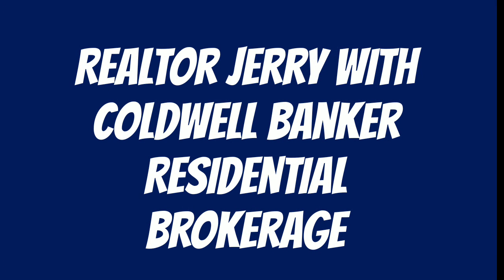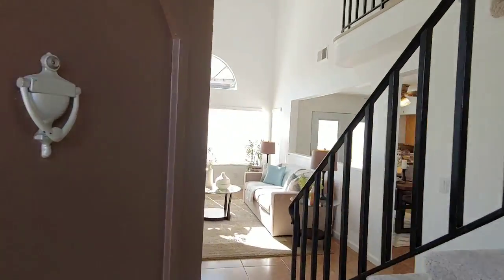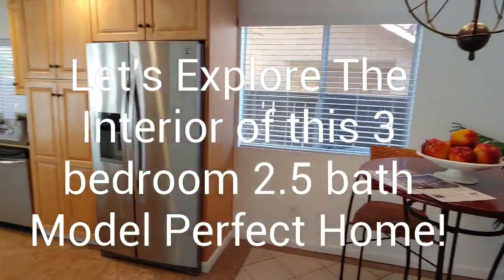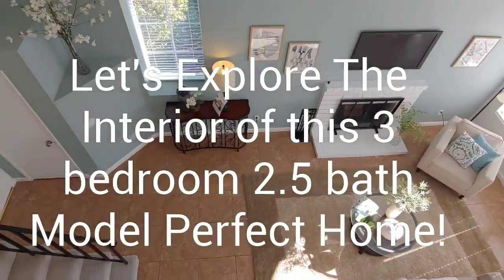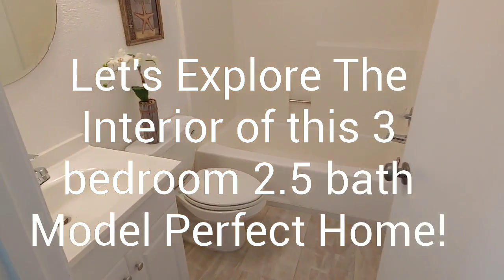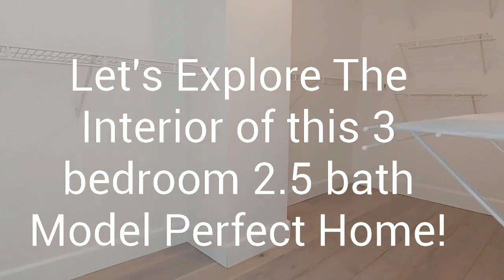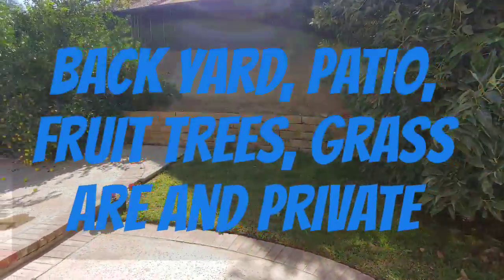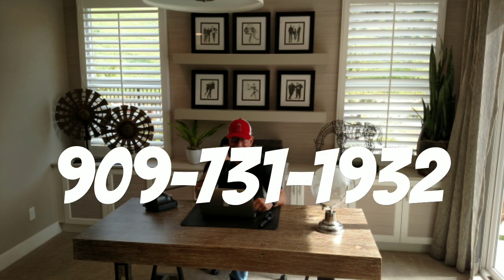13014 Winter Sun Way,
Jerry A Cook, Open House